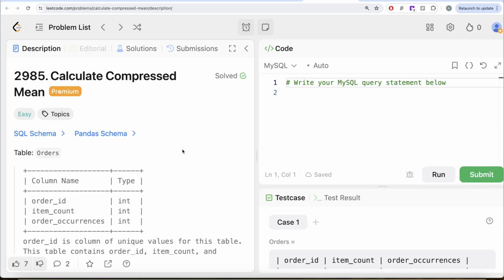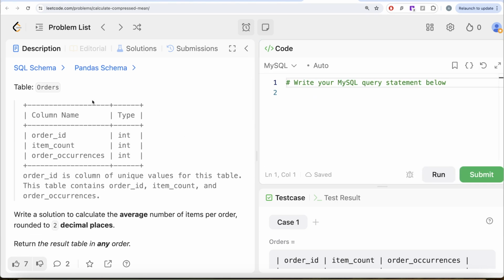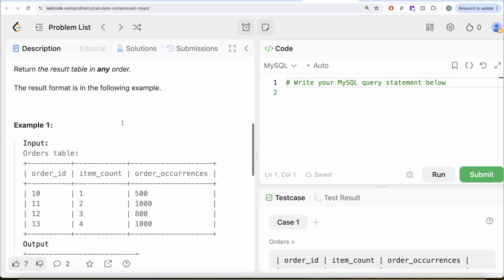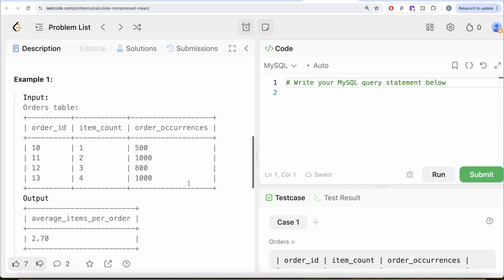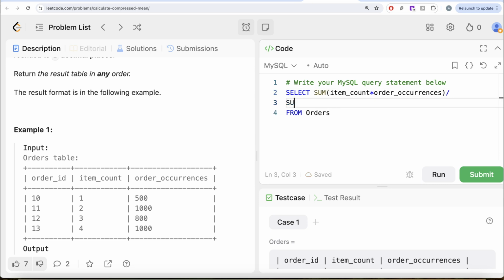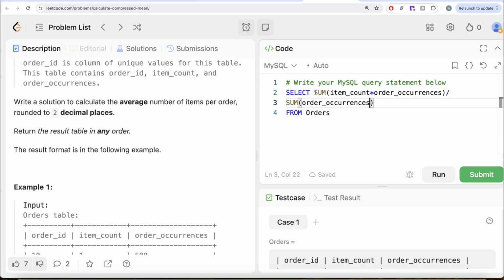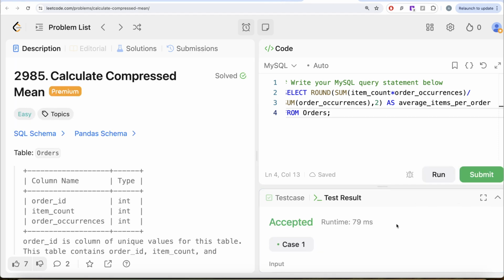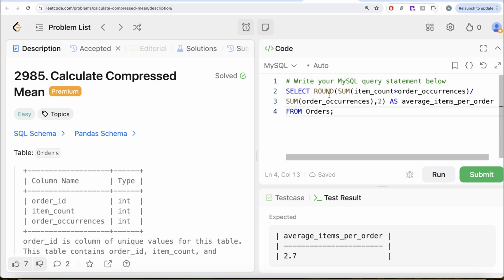Leetcode 2985 - Calculate Compressed Mean- Solved by Everyday Data Science | ROUND() SUM() AVG()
SQL Schema:
Create Table if Not Exists Orders ( order_id int, item_count int, order_occurrences int)
Truncate table Orders
insert into Orders (order_id, item_count, order_occurrences) values ('10', '1', '500')
insert into Orders (order_id, item_count, order_occurrences) values ('11', '2', '1000')
insert into Orders (order_id, item_count, order_occurrences) values ('12', '3', '800')
insert into Orders (order_id, item_count, order_occurrences) values ('13', '4', '1000')

Pandas Schema:
data = [[10, 1, 500], [11, 2, 1000], [12, 3, 800], [13, 4, 1000]]
orders = pd.DataFrame(data, columns=['order_id', 'item_count', 'order_occurrences']).astype({'order_id':'Int64', 'item_count':'Int64', 'order_occurrences':'Int64'})